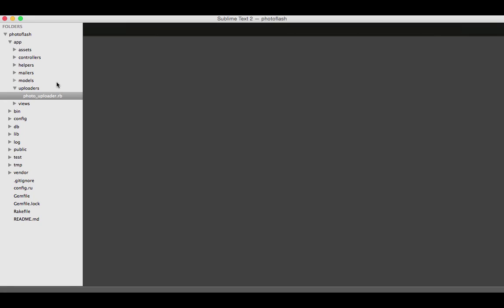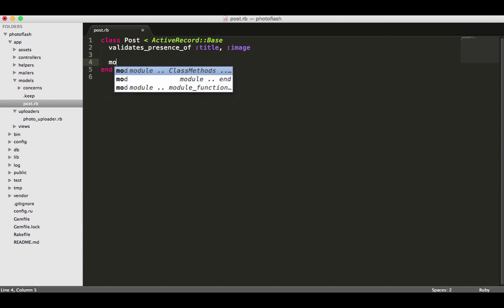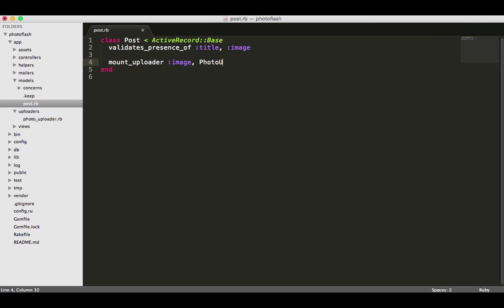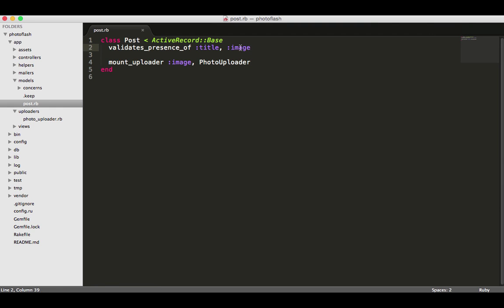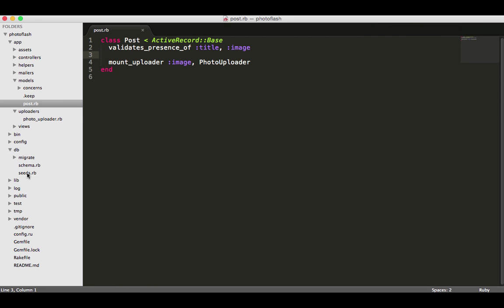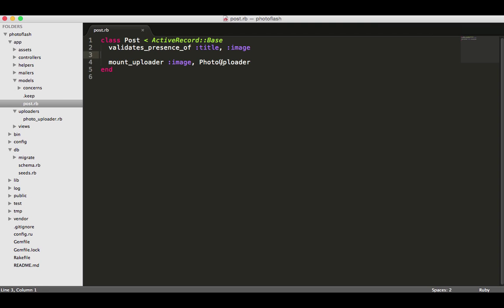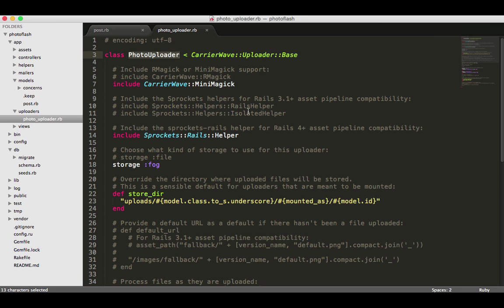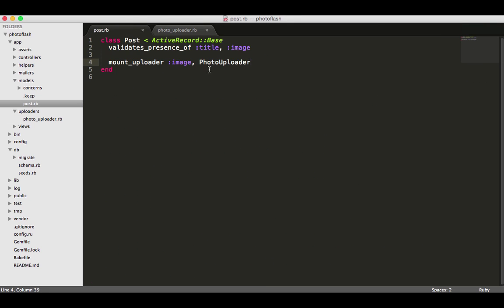Integrating the uploader into the Rails model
In order to use the Carrierwave uploader functionality we need to call it directly from the model that will be uploading files. Go through the full Ruby on Rails file uploading course